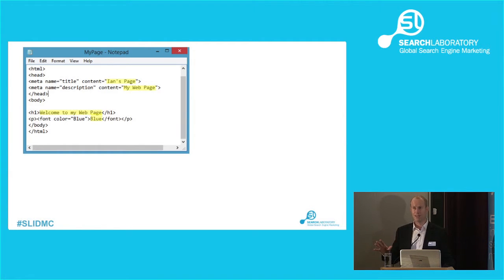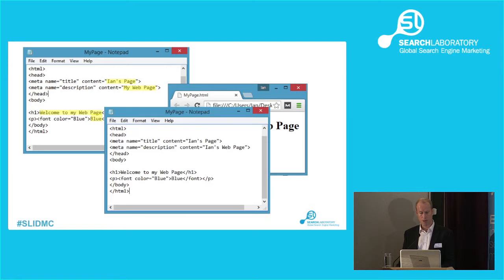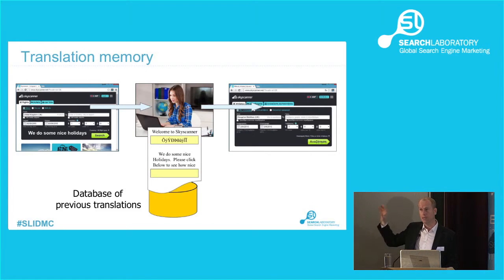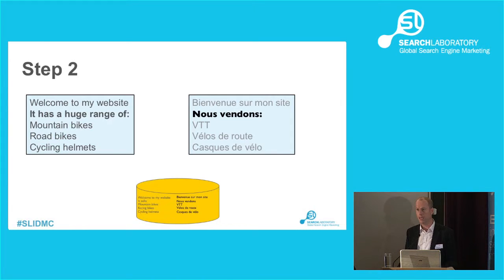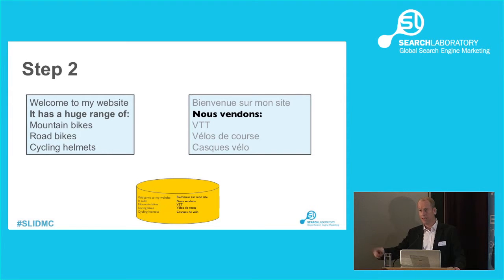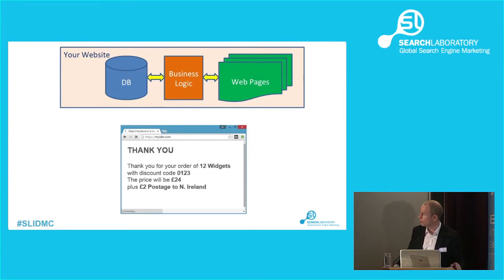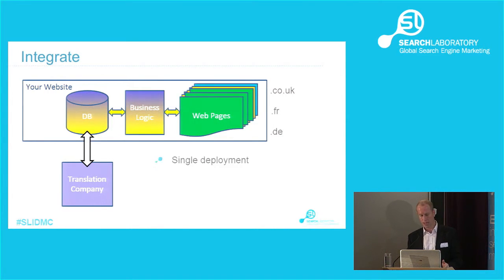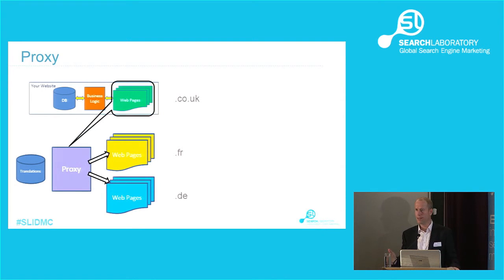Localising Your Website | Search Laboratory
Localising Your Website - International Digital Marketing Conference by Search Laboratory.

At the start of your international marketing journey, one of the first key decisions to make is translation and localisation of your website and how to approach the task.

Keeping SEO in mind is also essential so that work is not duplicated and overwritten. Let Ian Harris, our CEO, guide you through the options.

We’re always looking for bright, motivated people to join our fast-growing team. Want to know what it’s like working at Search Laboratory? Search weareSL on Twitter and Instagram to see our latest goings on!